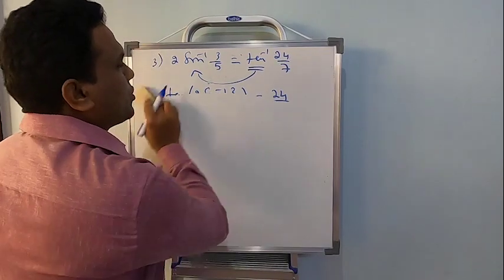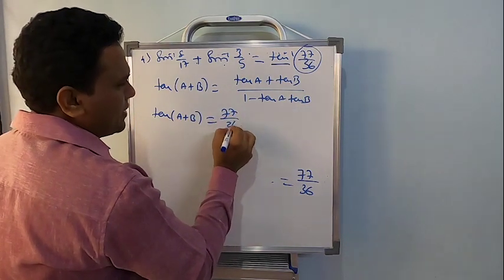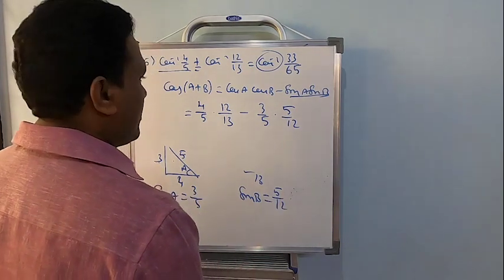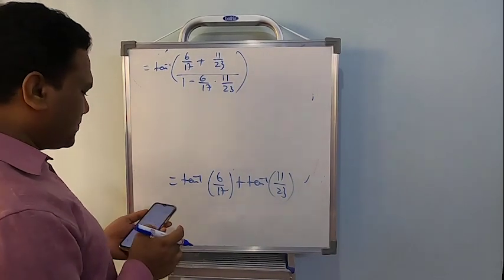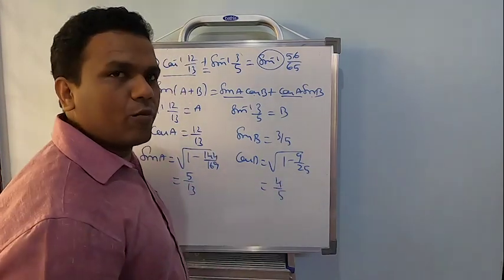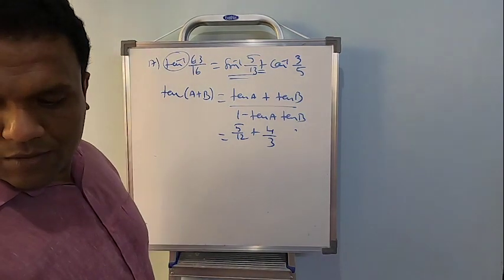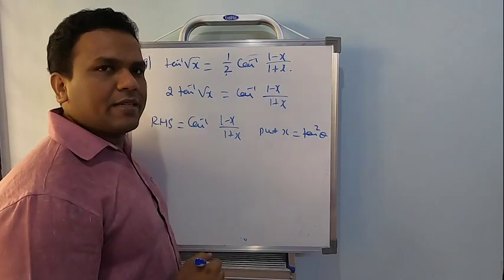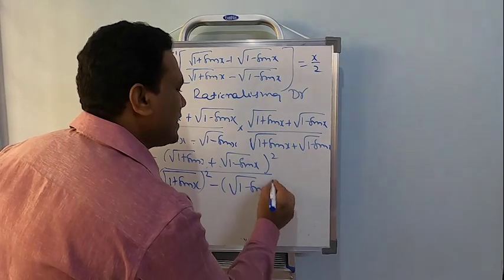Inverse trigonometry misc 2